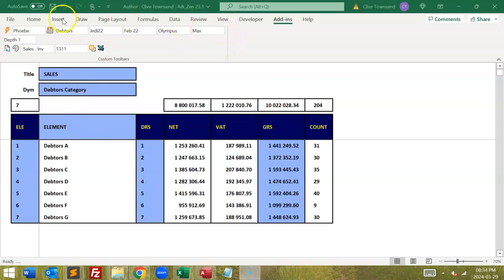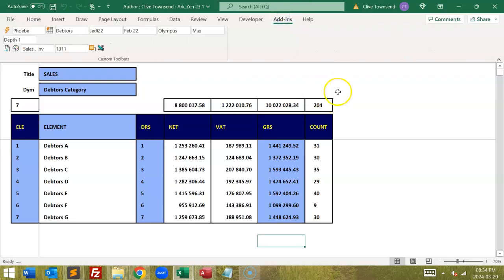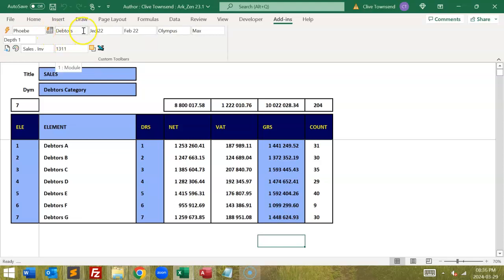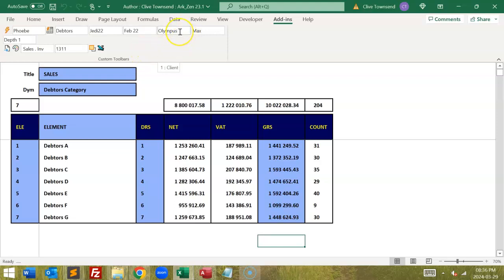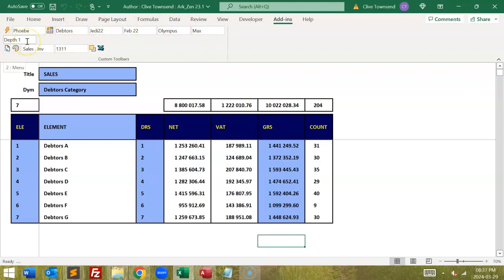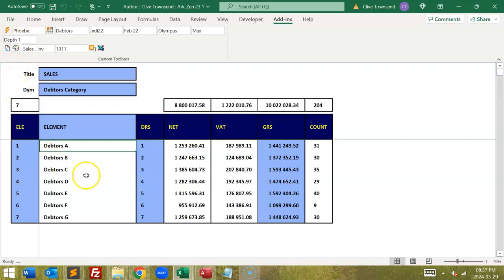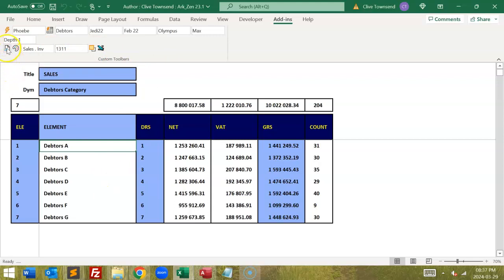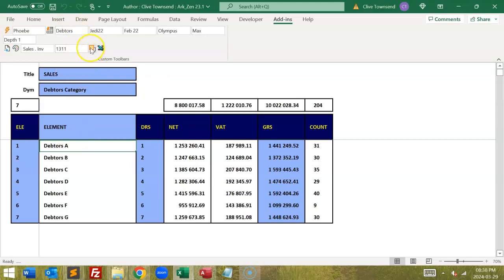Ark Zen 114 Ribbon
Tutorial to show all the controls shown on the Ark Zen ribbon.